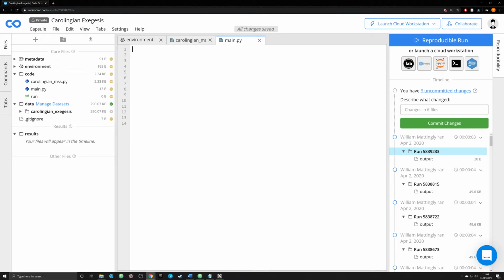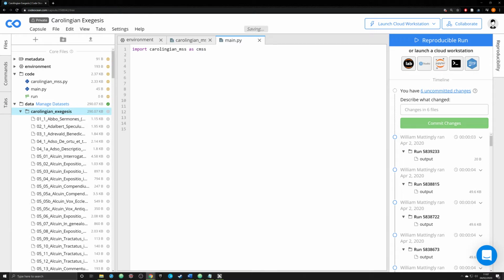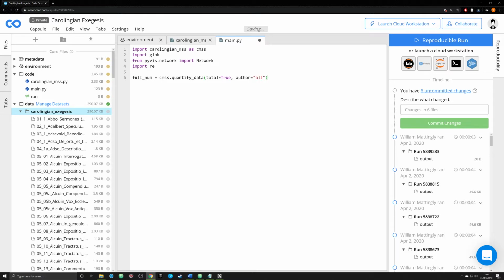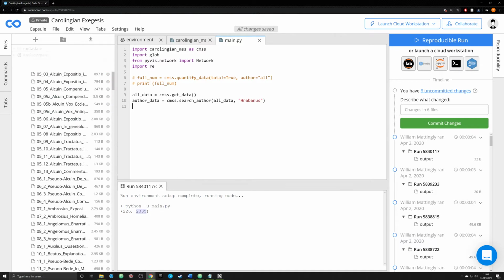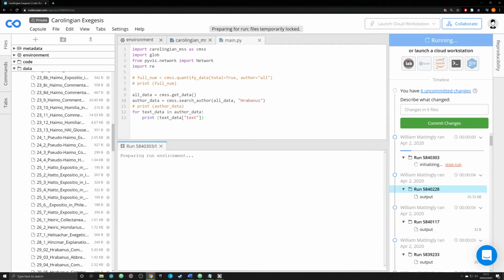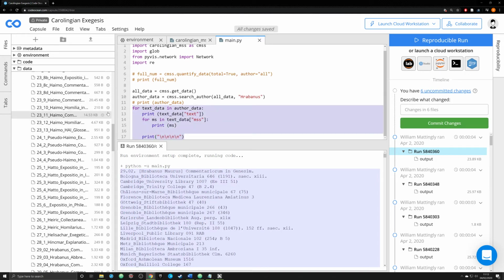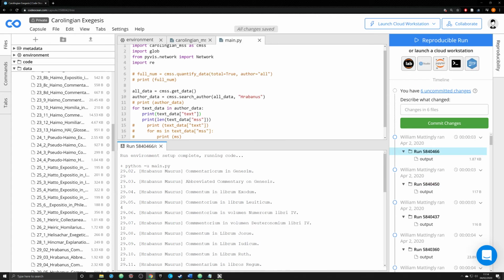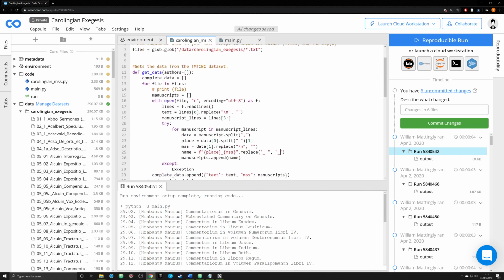Quantifying Carolingian Manuscript Data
In this video, I work with the Burton Van Name Edwards dataset of Carolingian manuscripts: The Manuscript Transmission of Carolingian Biblical Commentaries

I demonstrate some of the Python functions I've been developing for quantifying this data.